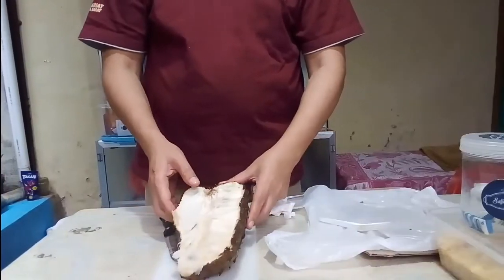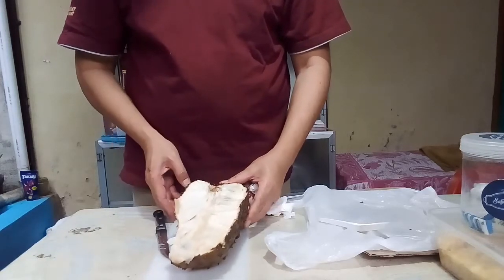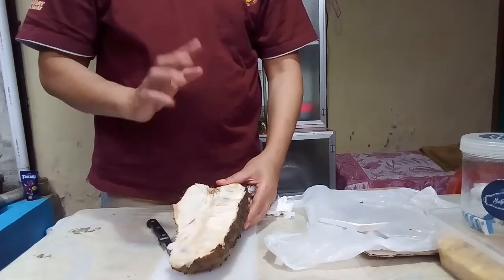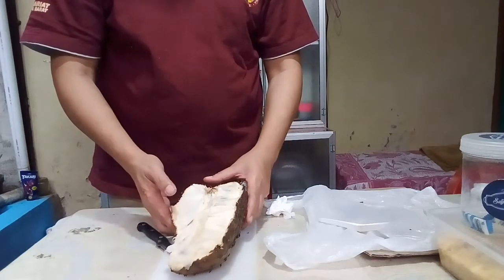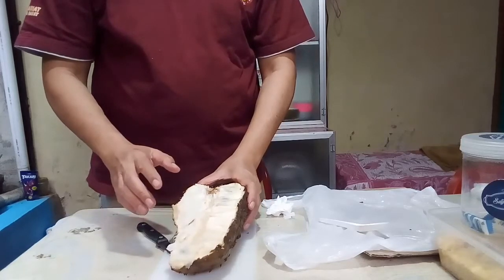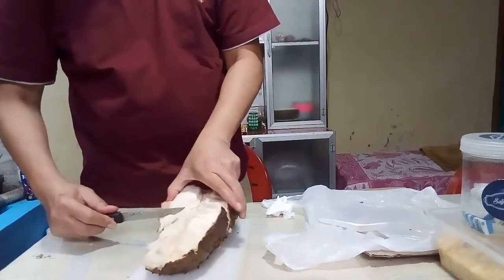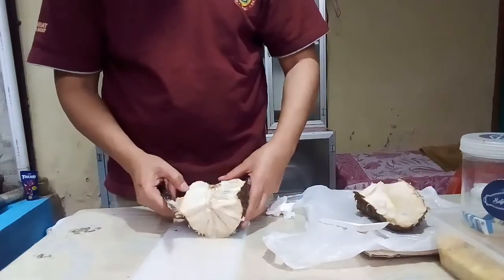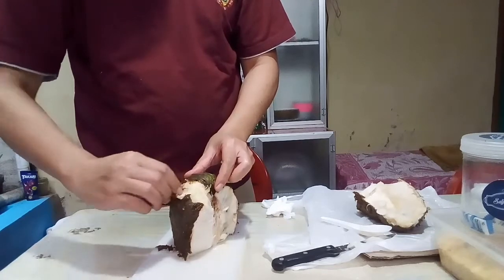Ngakak mau bagi tip malah gagal 😆😆😆